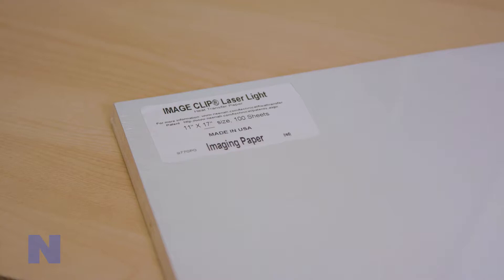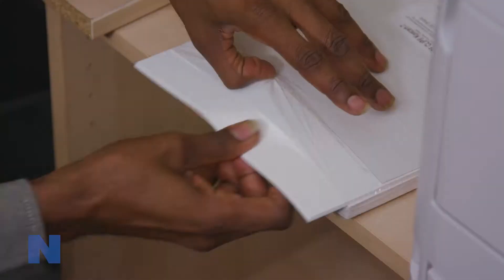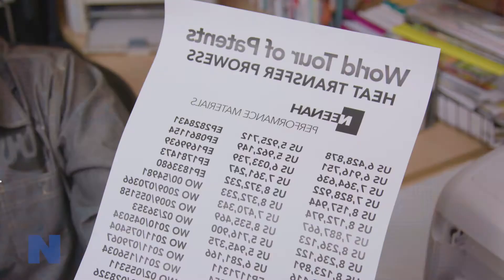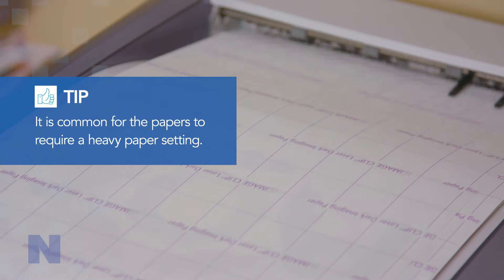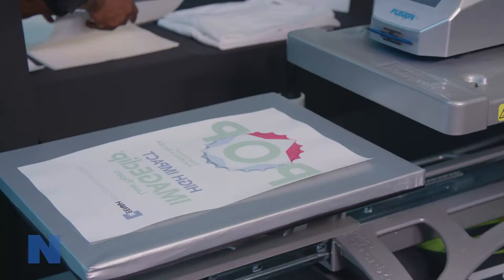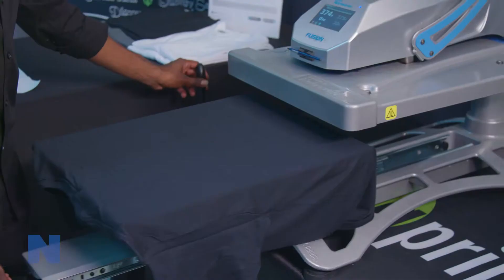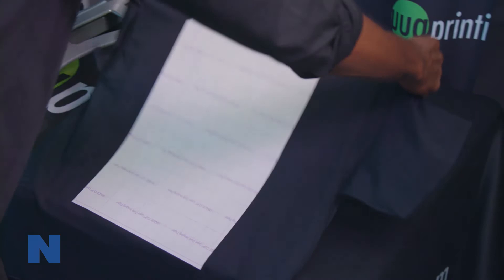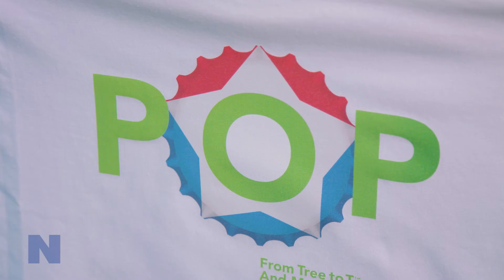IMAGE CLIP® - Heat Transfer Paper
IMAGE CLIP® Laser Light Digital Transfer Paper produces self-weeding, vibrant and wash-durable laser printed transfers on white and light colored cotton, cotton/poly blends and 100% poly fabrics. The product can be used to apply JUST the image (no background polymer)! The product runs through a vast array of fuser oil and oil-less laser printers and copiers and is approved by OKI for use with their printers. This product is compatible with INDIGO 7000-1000 series of printers.